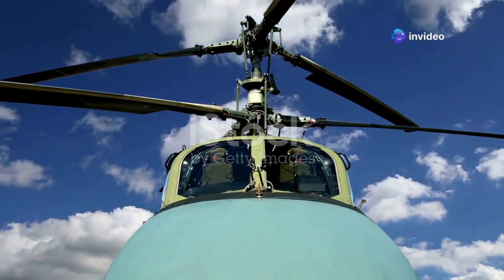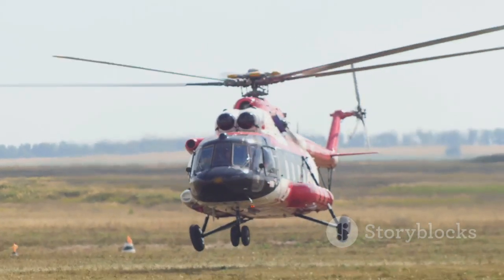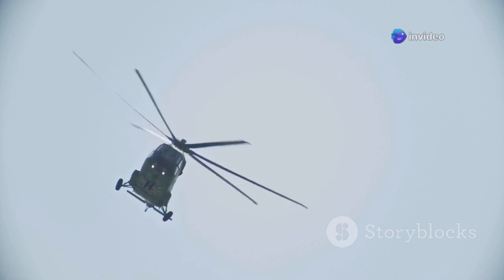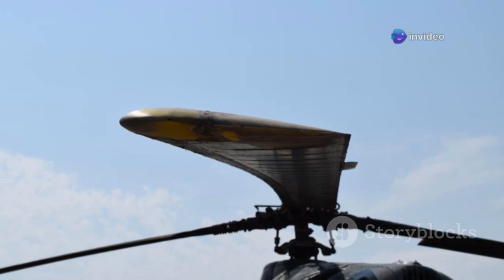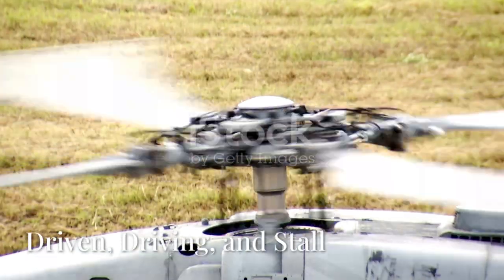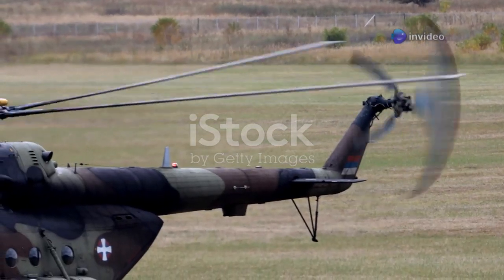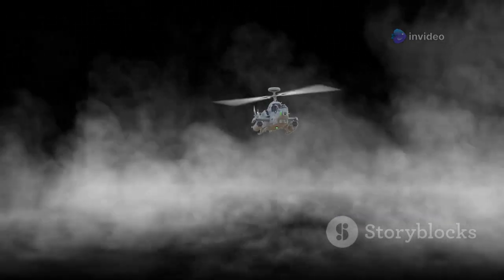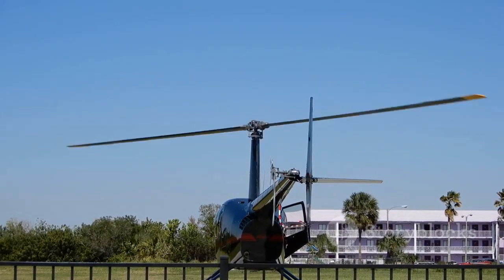Mastering Autorotation: Helicopter Flying School Lesson 11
In this episode of Helicopter Flying School, we dive deep into Lesson 11: Mastering Autorotation. Learn how helicopters can safely land without engine power, as we explore the mechanics of autorotation and the critical role of the freewheeling unit. This essential skill not only ensures safety in emergencies but is also a key requirement for pilot certification.

We'll break down the physics behind vertical and forward autorotative descent, and examine the three critical regions of rotor blades. Whether you’re a student pilot or just passionate about aviation, this lesson is a must-watch.

OUTLINE:

00:00:00 A Helicopter Pilot's Lifeline
00:01:28 Powered Flight vs. Autorotation
00:02:12 The Unsung Hero of Autorotation
00:03:12 A Symphony of Forces
00:05:17 Driven, Driving, and Stall
00:06:09 A Balancing Act
00:07:01 A Controlled Descent to Safety